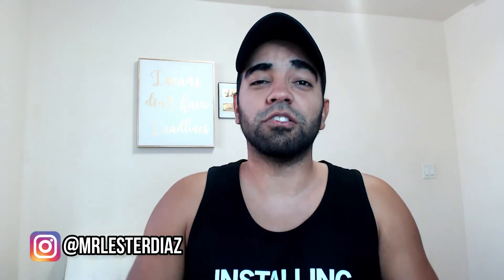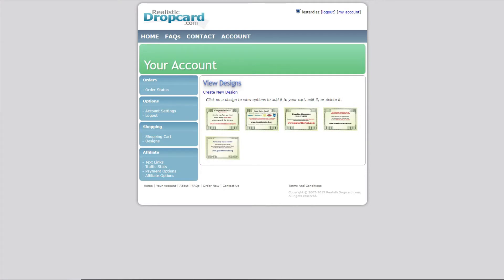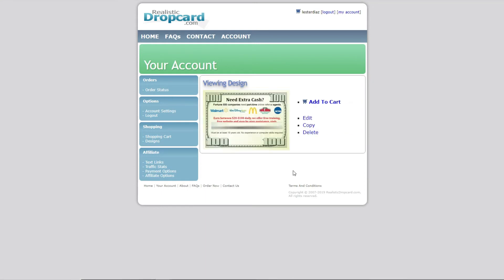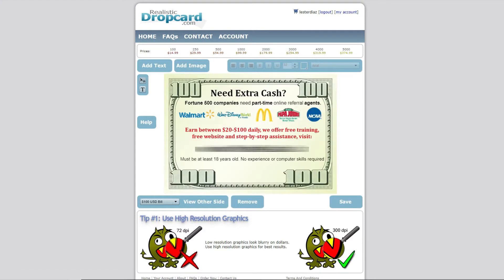The Best Business Cards in the World..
If you need help creating a strategy for your business or optimizing your Facebook ads to get more clicks, likes and sales, apply to become a client.